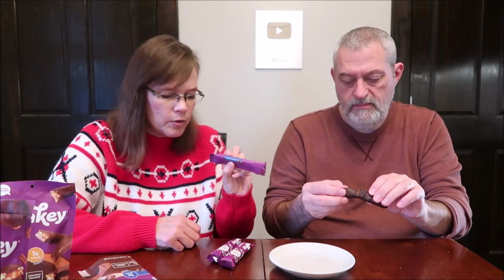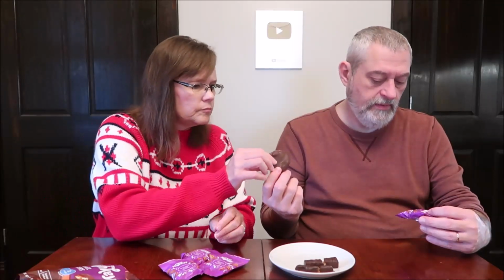HighKey Candy Bars: Nougat, Caramel & Caramel Clusters: Milk Chocolate Pecan, Dark Chocolate Almond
This is a taste test/review of HighKey Candy Bars including Fluffy Nougat and Caramel Nut and the Caramel Clusters in Milk Chocolate Pecan and Dark Chocolate Almond. They were all bought at Target.